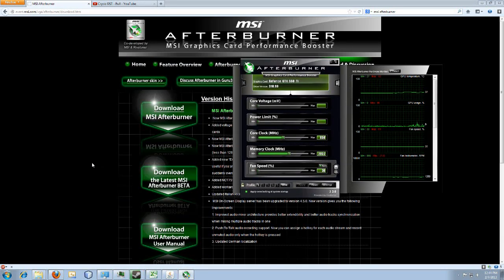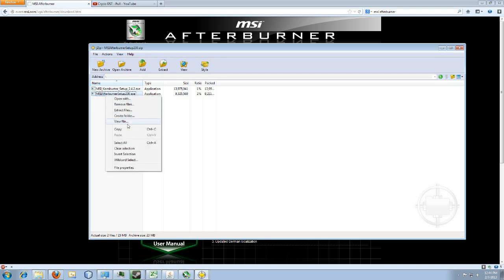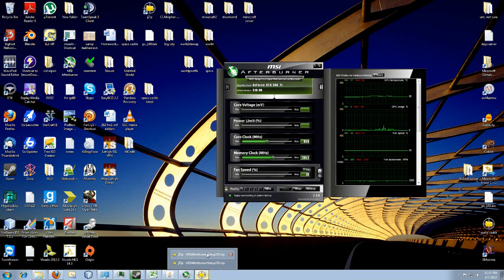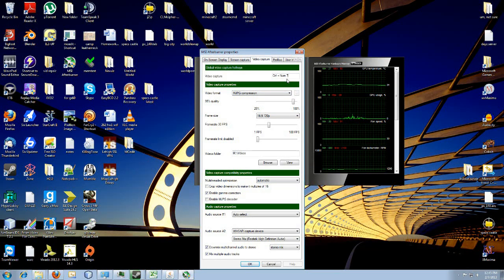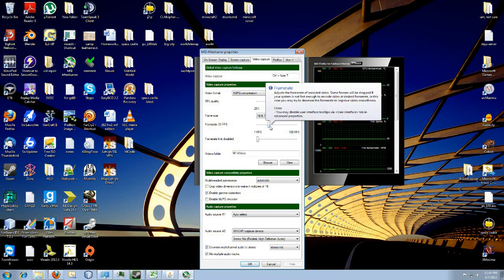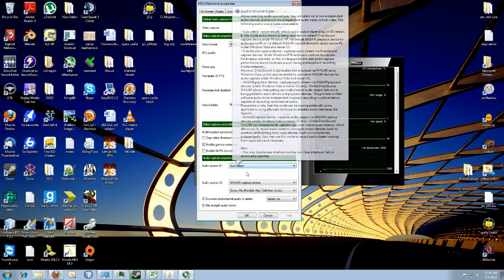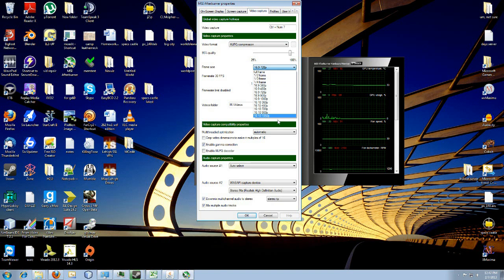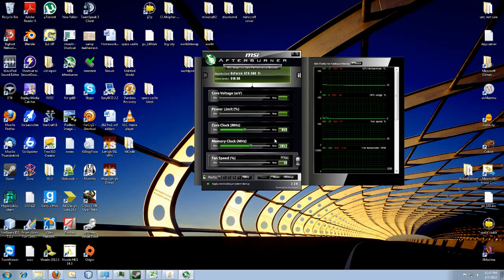Best game recording software & FREE! :D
MSI has messed up the download link.  It now sends you to the 3.0 beta.

I have been looking for game recording software for a long time.  Of all the ones I've tried out, MSI afterburner has been the best.  It's even better than all the ones that you have to pay for, like FRAPS.  It's light and can record basically anything.